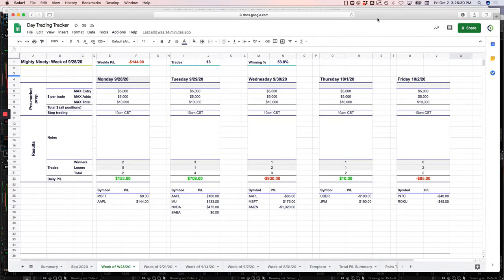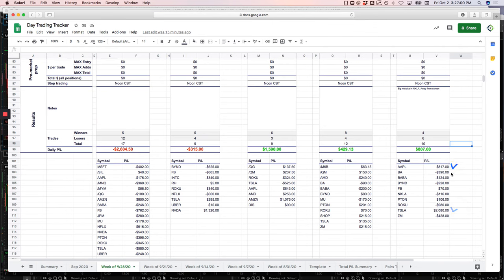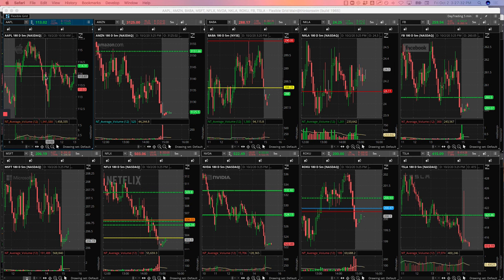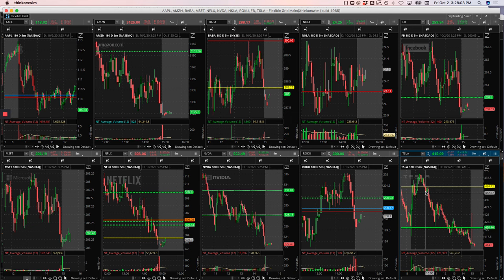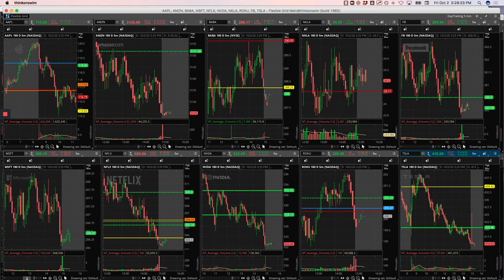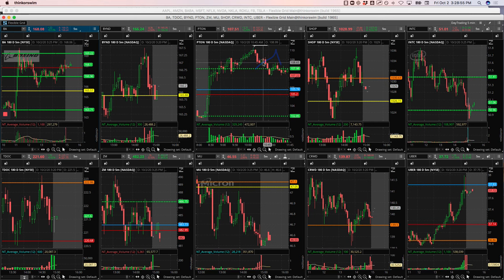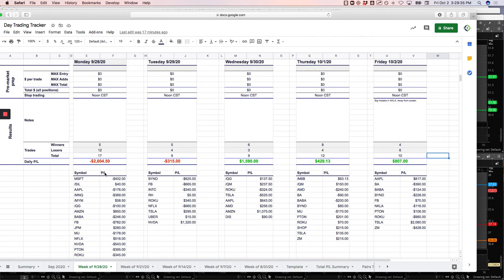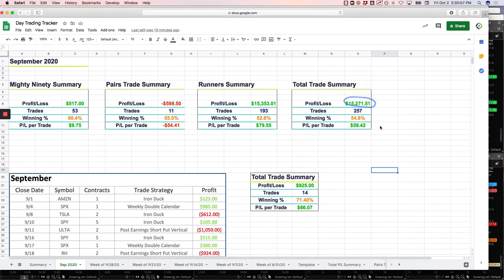Day Trading Recap: 10-02-20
Biggest Looser - ROKU

YouTube.com/navigationtrading
Facebook.com/navigationtrading